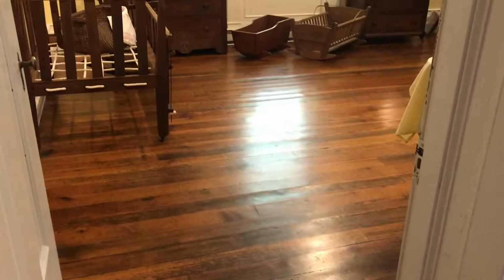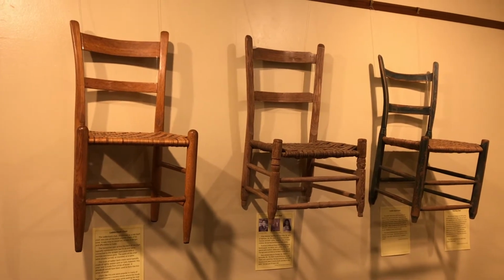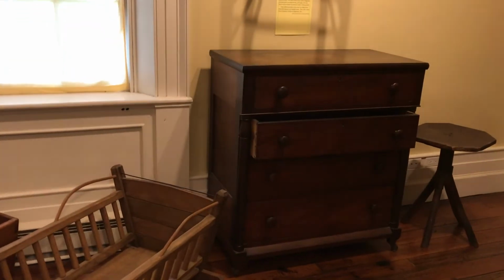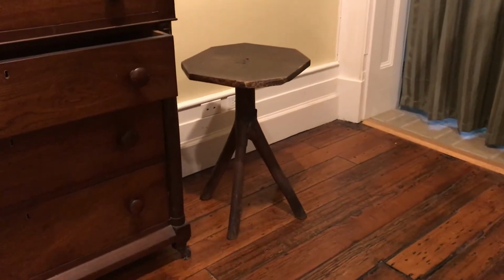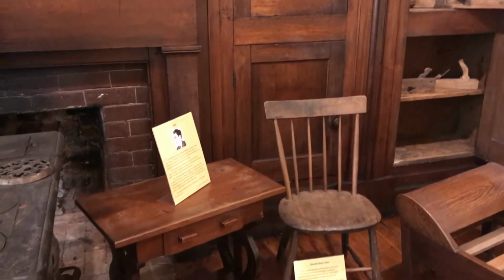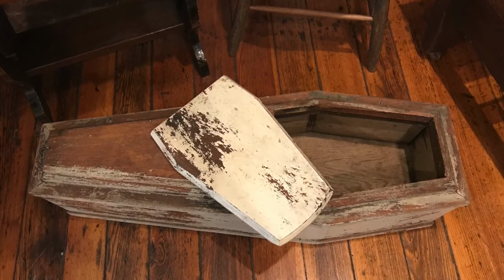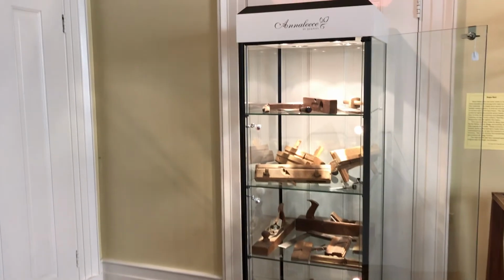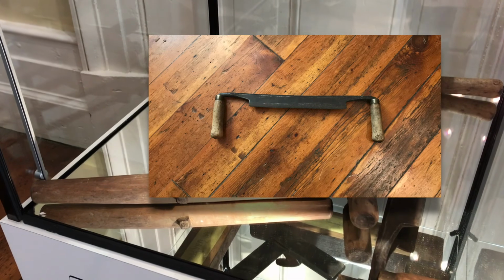Early Handmade Furniture of Highland County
In the early days of Highland County, the furniture store was often the local carpenter or even the man who made the coffins for the undertaker.  Enjoy a tour of our current exhibit on Early Furniture in Highland.  See some of the tools used, and the craftsmanship of the everyday items found in local homes.  There are items on loan that have been in Highland families for generations.